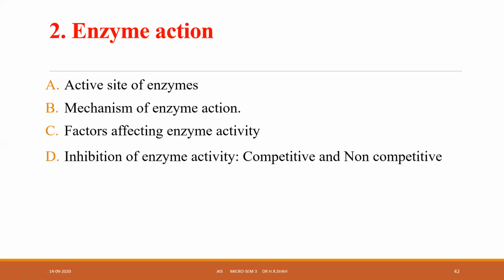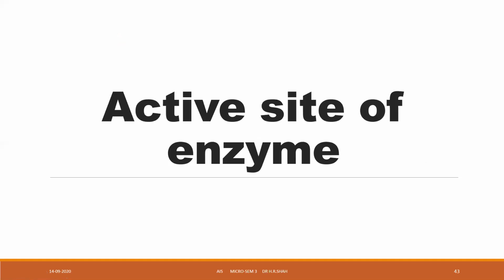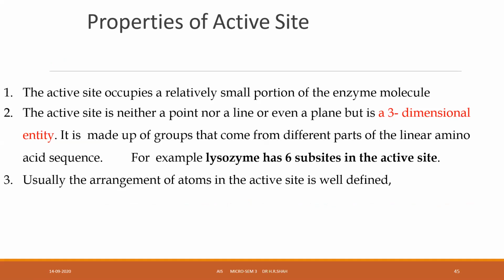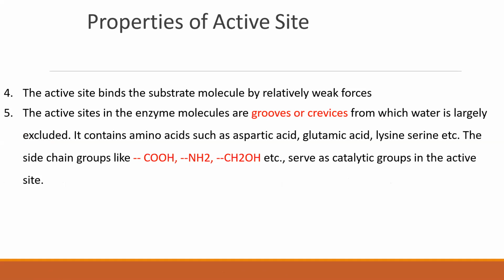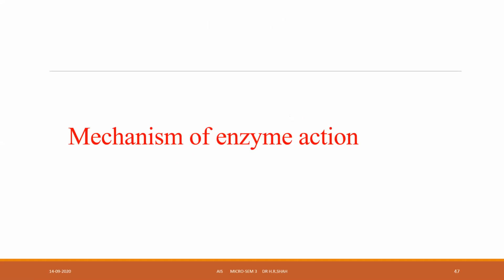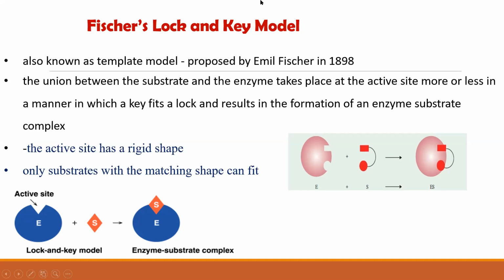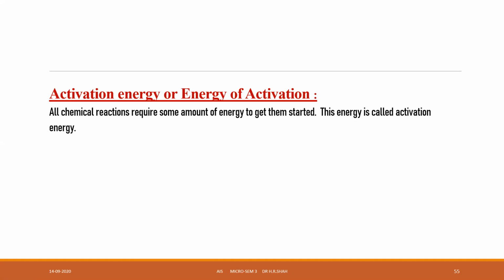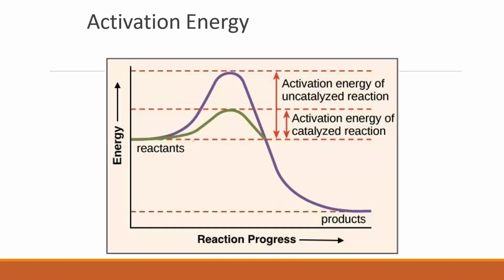unit 2 2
mechanism of enzyme